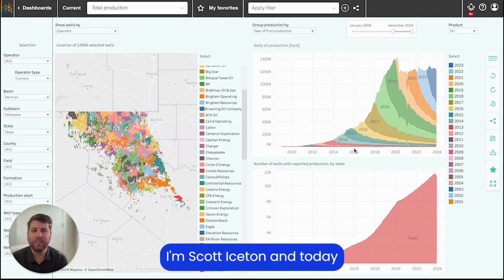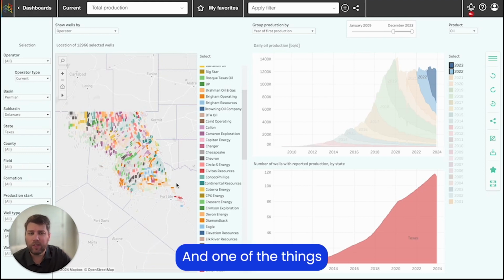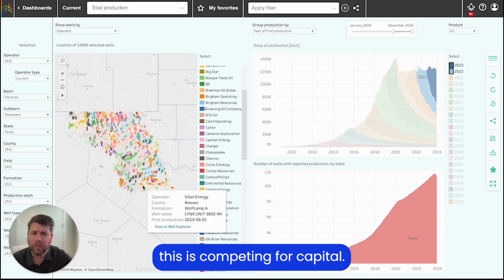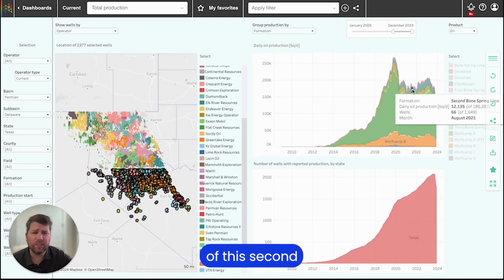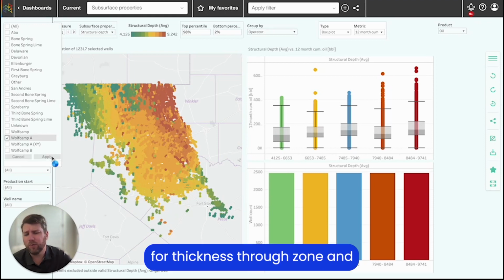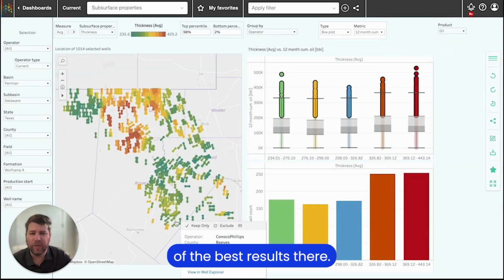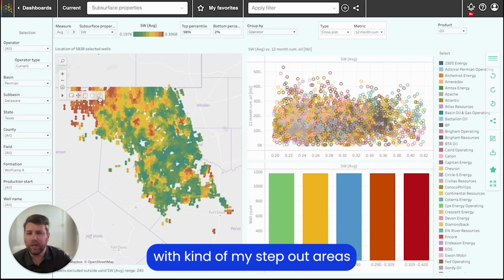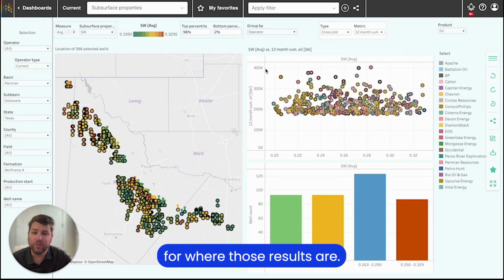Weekly Workflow #3: Delaware Basin Insights - Analyzing Drilling Patterns and Geologic Factors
Step into the dynamic world of basin exploration with Scott Iceton as he explores the intricacies of the busiest basins in the industry! Whether you’re eyeing the Permian or other bustling areas, gain invaluable insights into geological contexts and production data, enabling you to swiftly evaluate potential acreage. Tune in to this episode of Weekly Workflows and stay ahead of the curve!